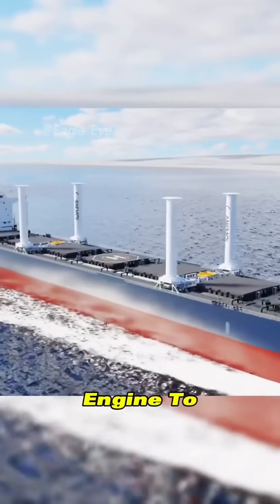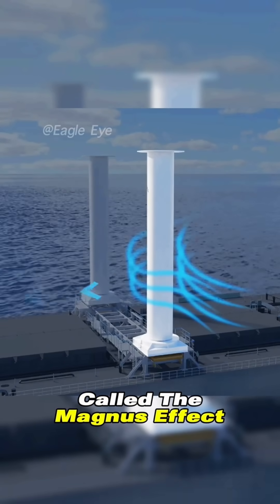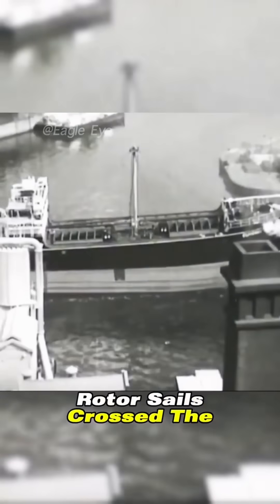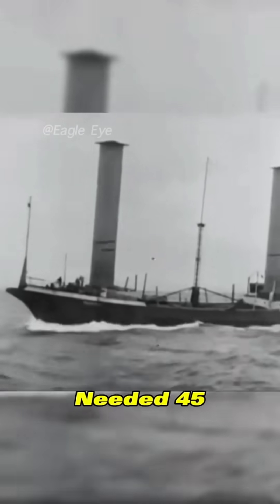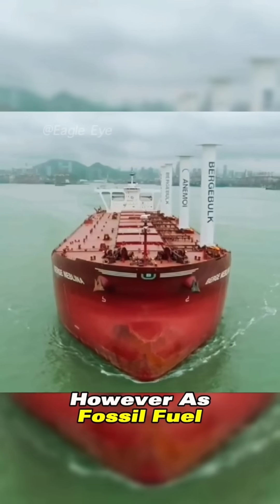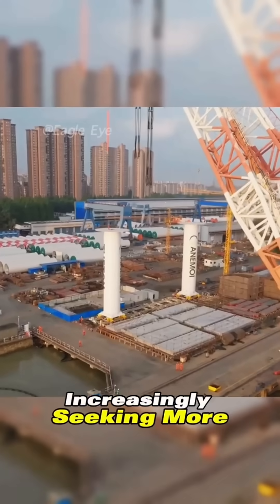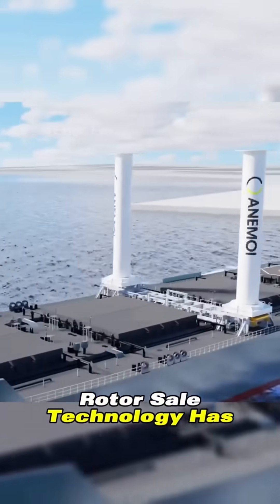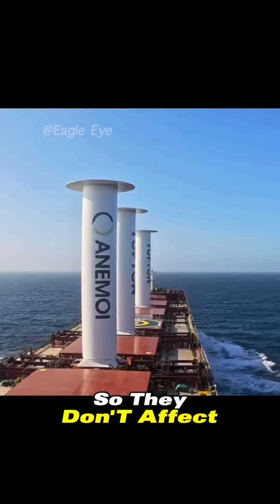Rotor Sails Genius Revolutionizes Shipping Industry!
Whoever invented Rotor sails is a genius!